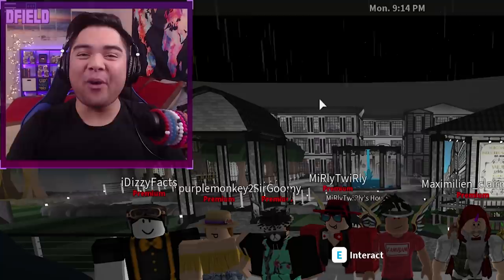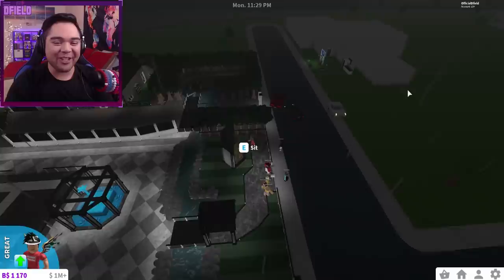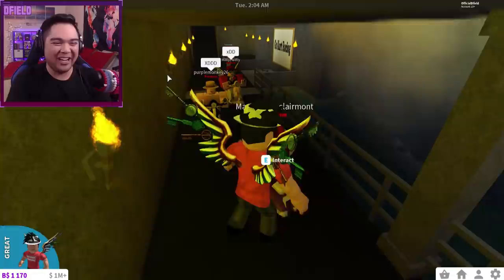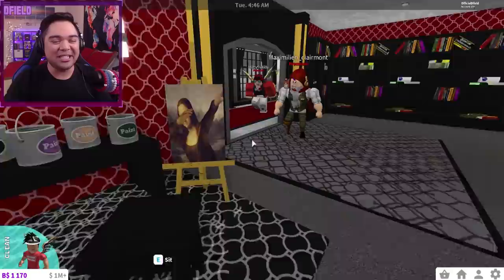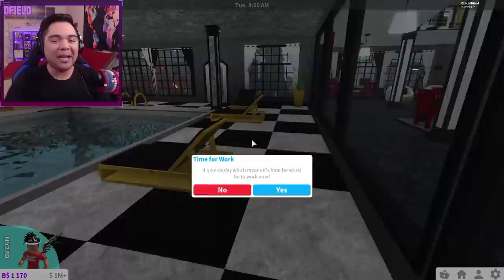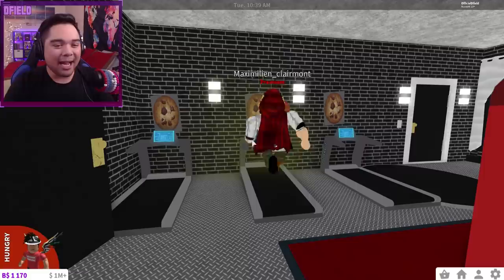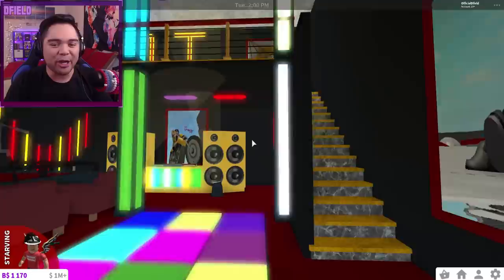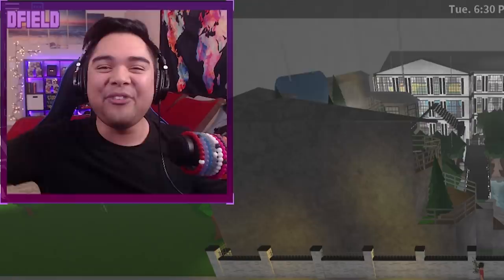$3 MILLION INDUSTRIAL MANSION w/ GO KART TRACK!!! | Subscriber Tours (Roblox Bloxburg)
Today, we hop back onto Roblox Bloxburg for another episode of Subscriber Tours! This episode features a $3 Million Dollar INDUSTRIAL Mansion w/ an amazing HIDDEN GO KART TRACK made by MirlyTwirly and her group of friends! Huge shoutouts to them for allowing me to tour this amazing creation!

Title: $3 MILLION INDUSTRIAL MANSION w/ GO KART TRACK!!!

Outro "Across The Room" - ODESZA